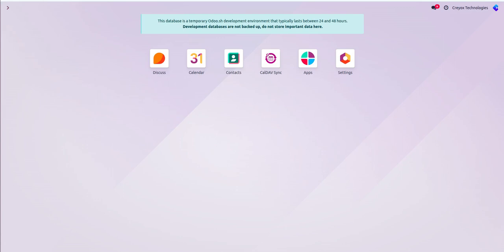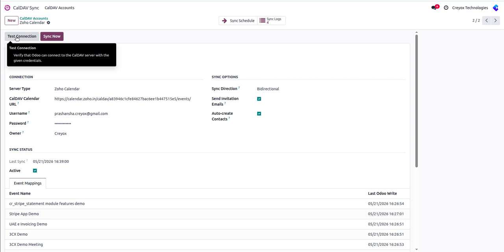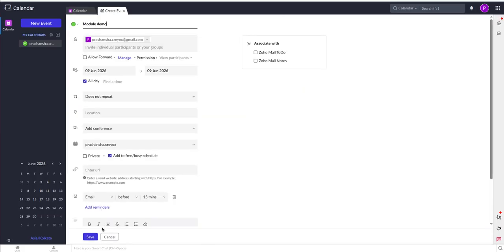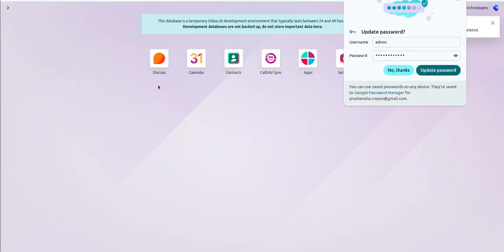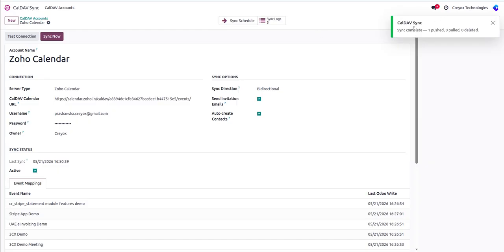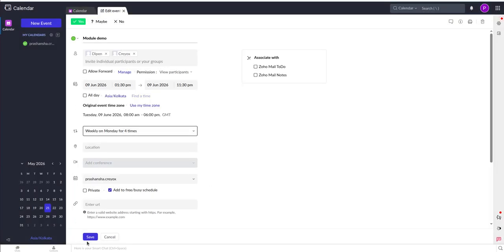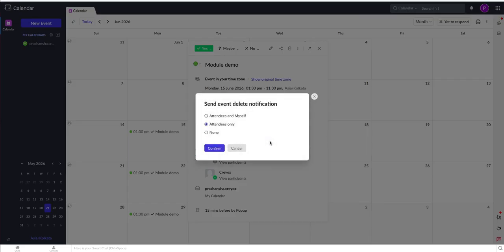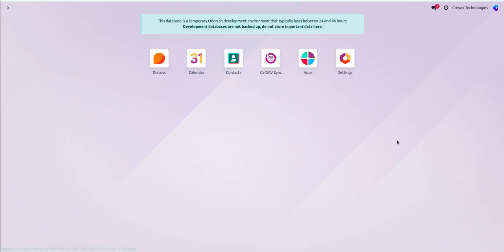Odoo Zoho Calendar Integration via CalDAV | Two-Way Sync Setup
Technical Name :- cr_odoo_caldav_sync

Streamline your scheduling by connecting Odoo with Zoho Calendar! In this video, we walk you through the configuration of the Odoo CalDAV Calendar Synchronization module, specifically focusing on how to establish a seamless, two-way sync with Zoho Calendar.

Learn how to automatically keep your meetings, recurring events, reminders, and privacy settings perfectly updated across both platforms without any manual effort. Thanks to efficient change detection, only updated data is synced, ensuring a fast and reliable performance.

Features
1) Bidirectional Flow
2) Universal Cloud
3) RRULE Intelligence
4) Background Engine
5) Enterprise Privacy
6) Zero Middleware
7) Token-Based Encryption
8) Multi-Account Mapping